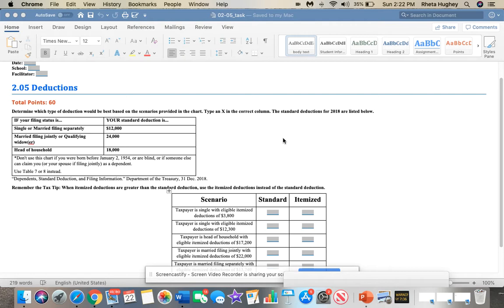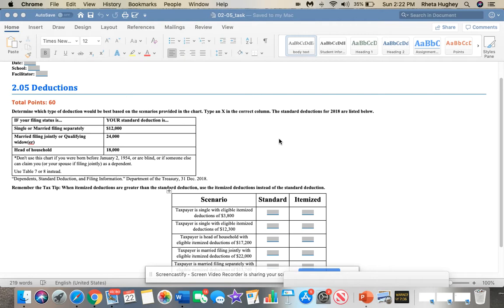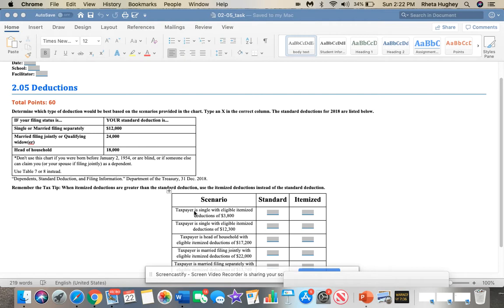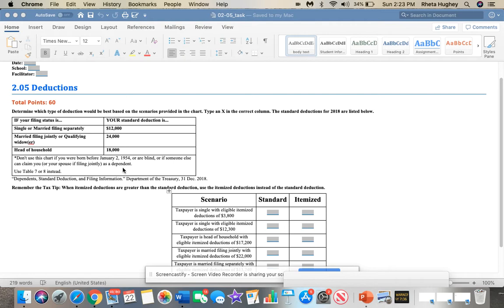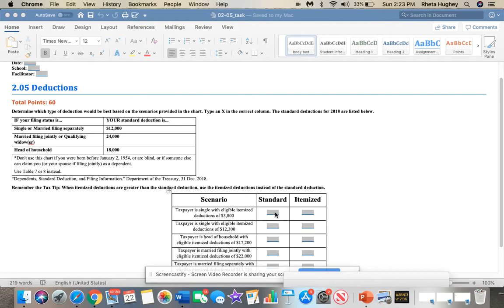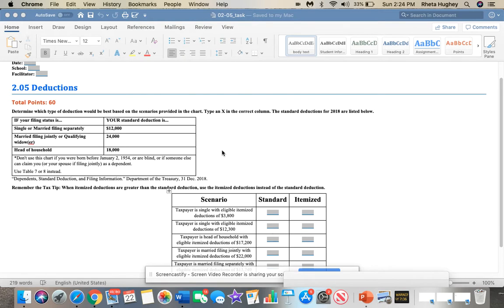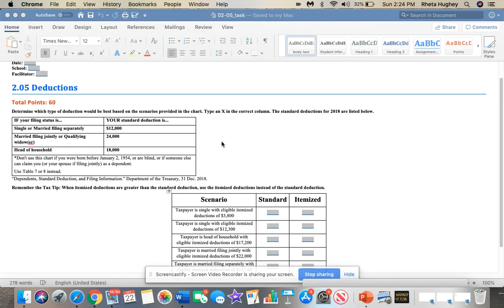Standard or Itemized....Which One is Best for Me?